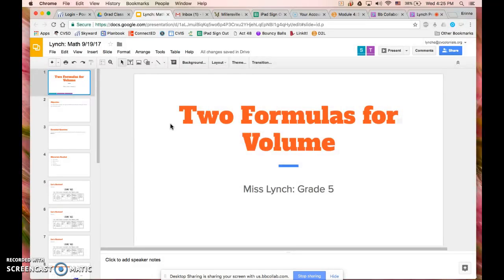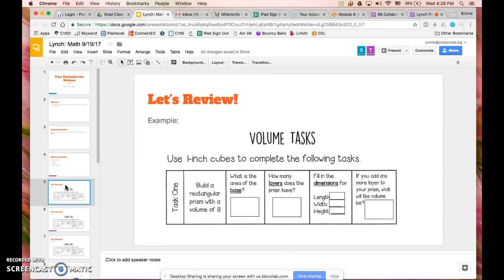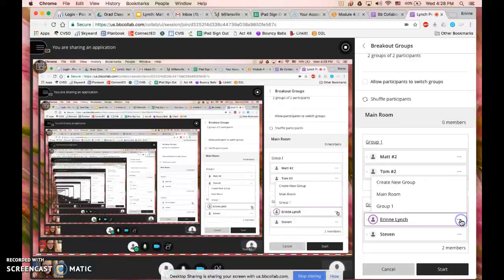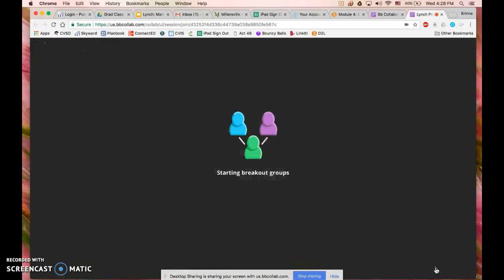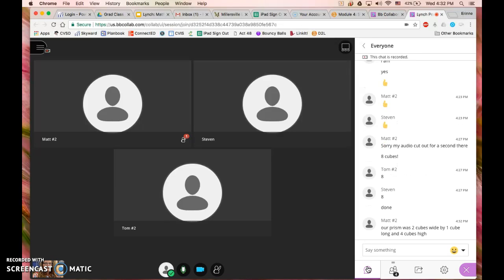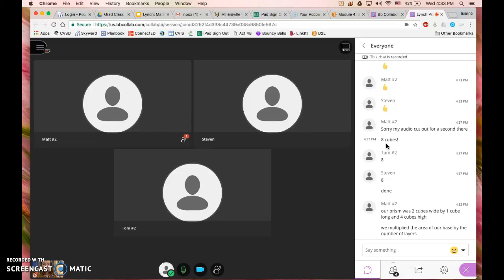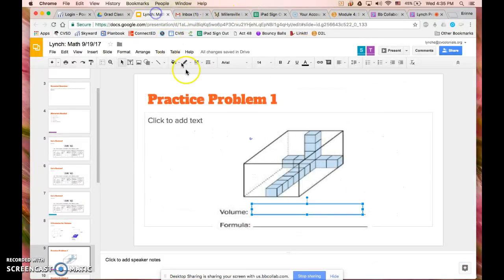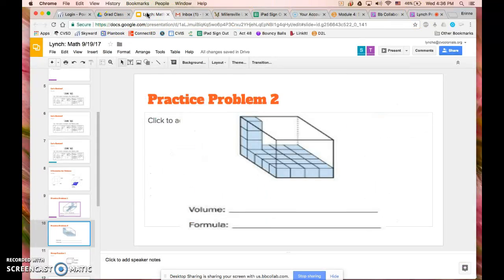Lynch Back up plan sychronous learning